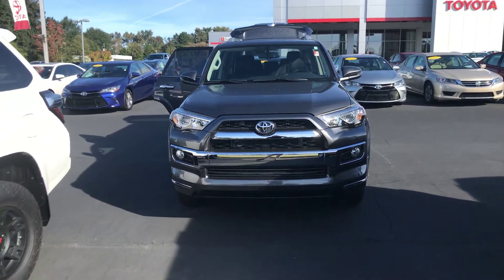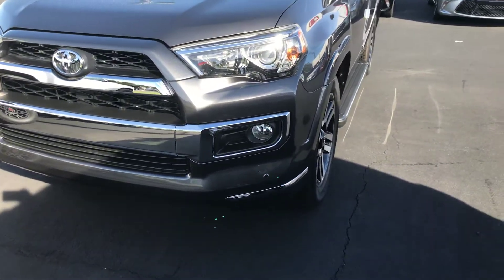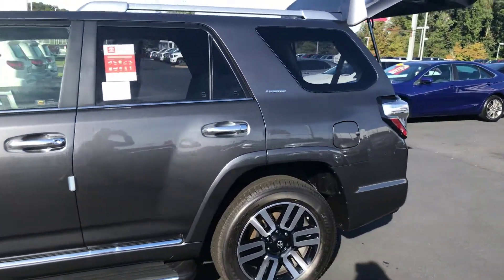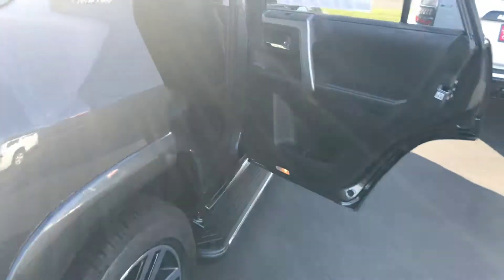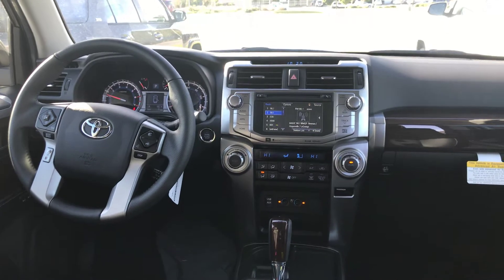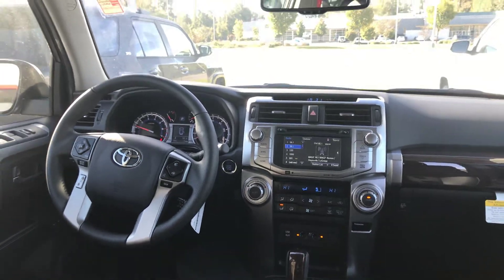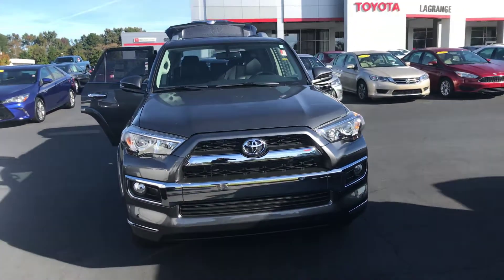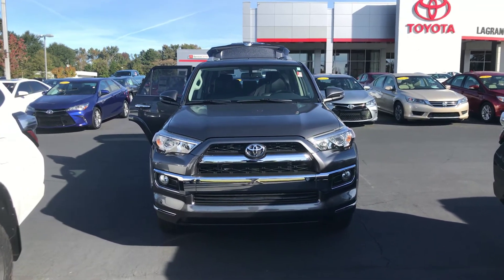2018 Toyota 4Runner Limited From Wanda